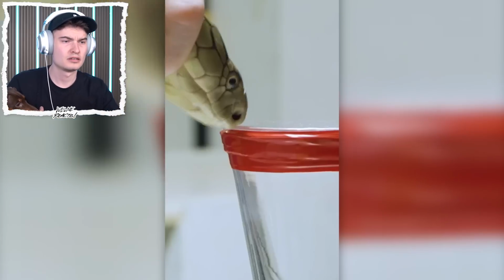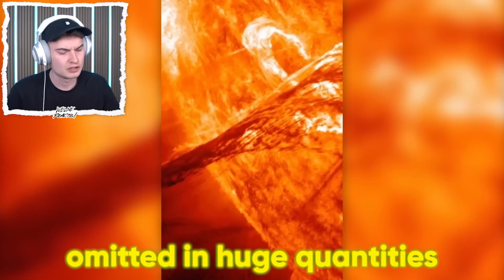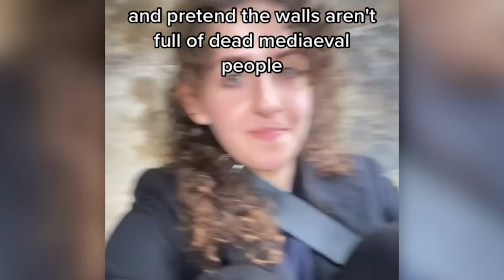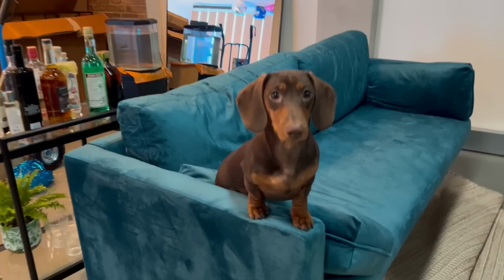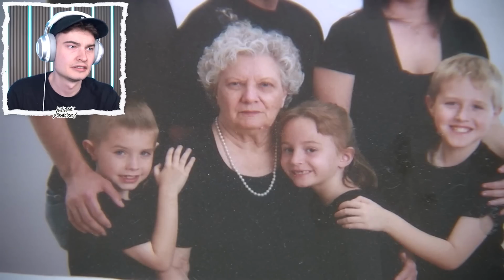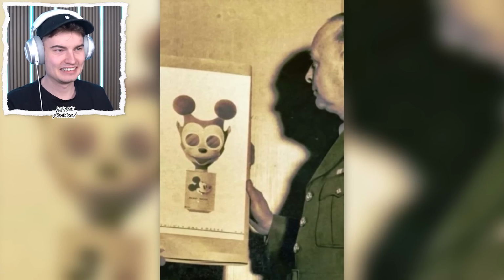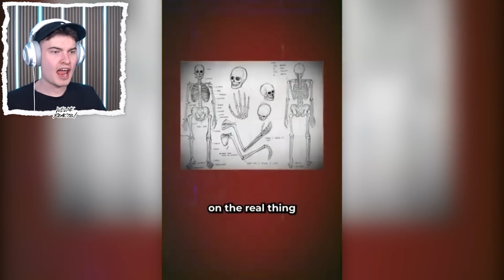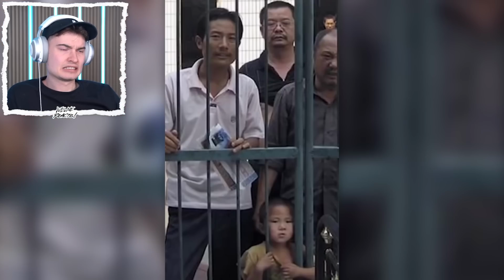Terrifying Facts That Are Actually True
these will ruin your day
Main Channel:   @WillNE